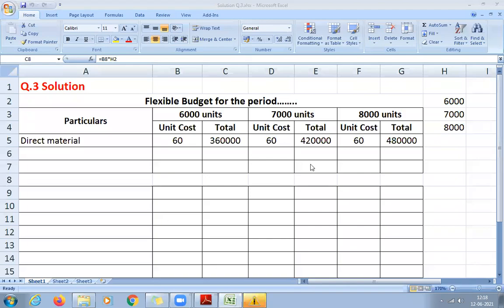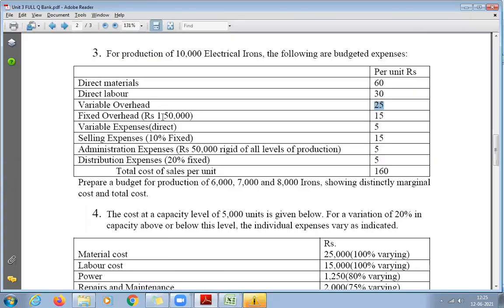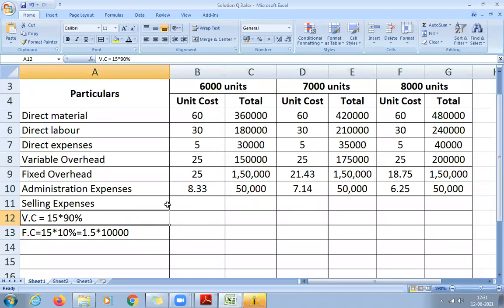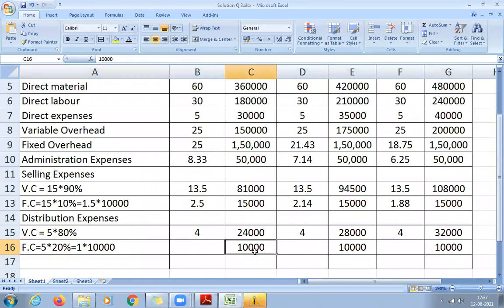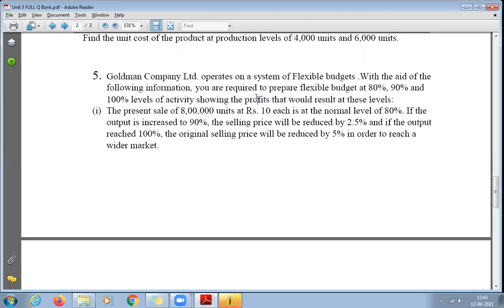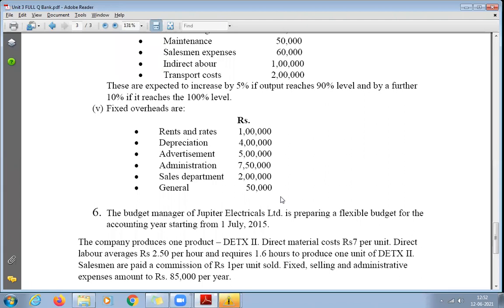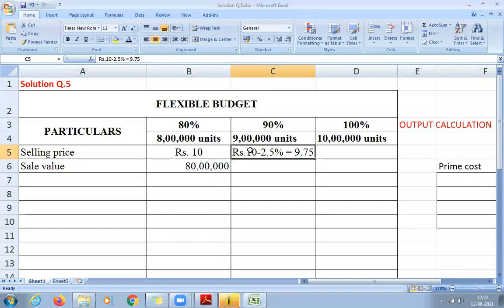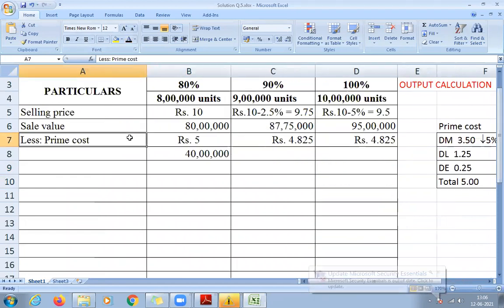Preparation of flexible budget